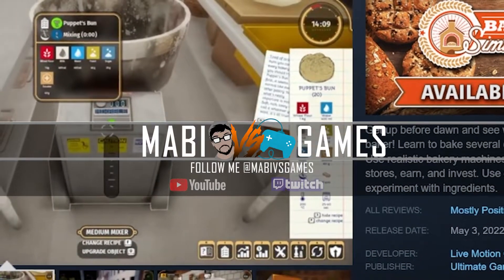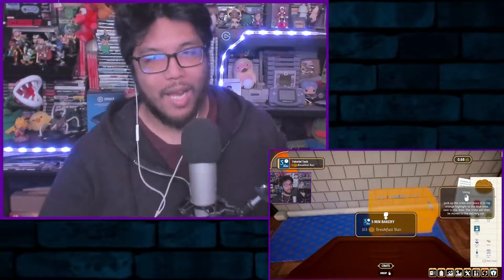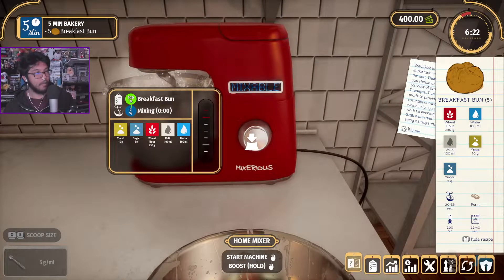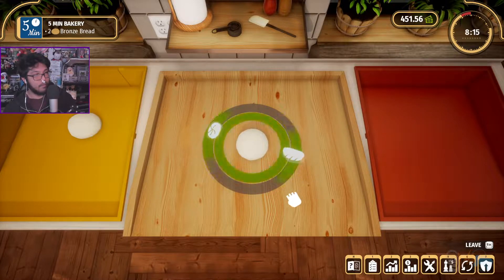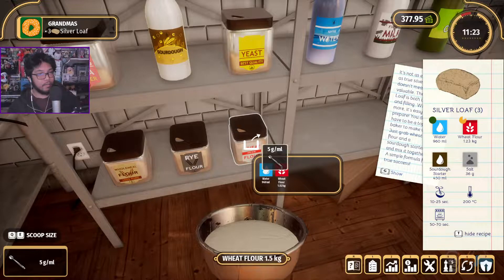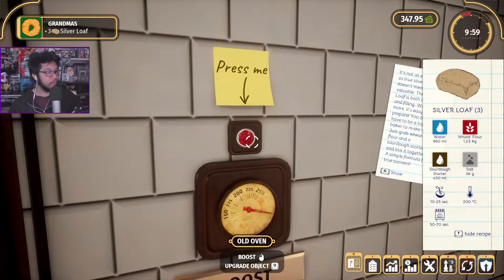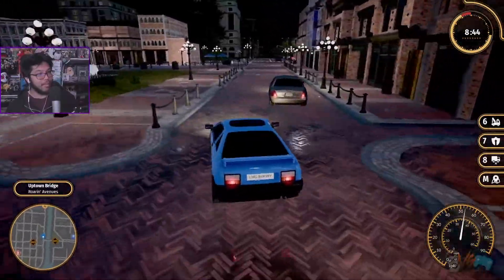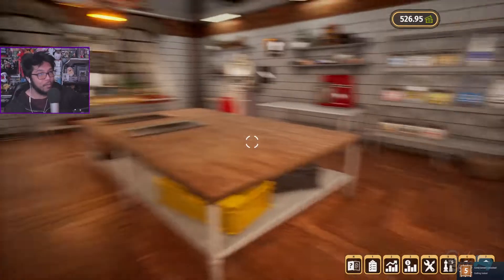Bakery Simulator Review - WATCH BEFORE YOU BUY (Mabimpressions)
Bakery Simulator Review & Bakery Simulator gameplay on today’s Mabimpressions. This is a Bakery Simulator first impressions and Bakery Simulator walkthrough. Is Bakery Simulator worth playing? Is Bakery Simulator worth buying?

I’m always down to start a Bakery Simulator playthrough, and Bakery Simulator gameplay walkthrough if enough people are interested.

✊🏼Become a Mablin Today! (👊🏼 ͠° ͟ʖ ͡°)🤜🏽

In Bakery Simulator every recipe is inspired by the real ones!
Check the cookbook, use a database of original recipes, and learn to bake several dozen types of bread, buns, and more. Be precise - otherwise, your goods will not be properly baked.

Choose your target.
Stores need different kinds of baked goods. Bread and buns are just not enough – some expect croissants, bagels, or muffins. Browse daily lists of orders, choose them and commit to regular deliveries. Raise your reputation and trust with the stores by making the deliveries on time.

Find the best ingredients.
Manage and control the ingredient storage space. Order different kinds of flour, yeast, and additives from the warehouse. Check which ingredients are missing or which you’re getting short or - otherwise, you may find yourself in a difficult position and unable to work on the orders!

Earn and invest.
Invest your hard-earned cash in newer equipment that will let you bake even more products. Buy a larger delivery vehicle or machines for making other types of bread. Expand your bakery.

Bakery customization.
Choose your own bakery equipment from the list of dozens of available machines and devices. Follow the manuals closely… or find your own use for them. Upgrade and customize your working space to your liking. Install more and more bakery machines as you progress through the game. Buy countertops, shelves, and tools. Create the perfect conditions for baking!

Logistics is key.
Plan your route to save as much time as possible when unloading. Hurry up and deliver warm bread to stores before opening. Remember that delays will cost you money!

An open world with a changing customer base.
From time to time new bakeries will appear. Respond to the needs of the market and invest in new equipment to avoid going bankrupt.